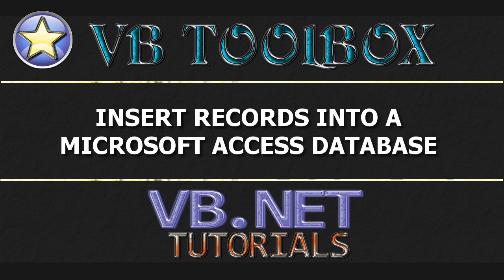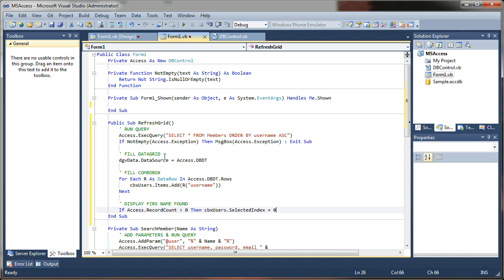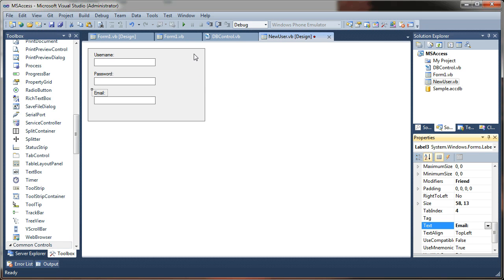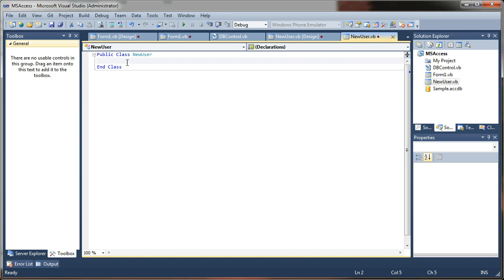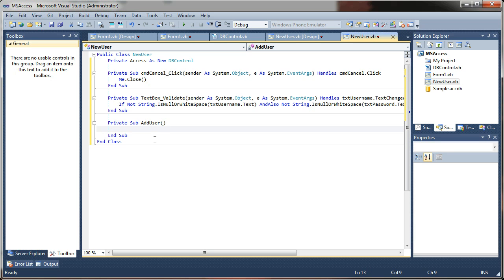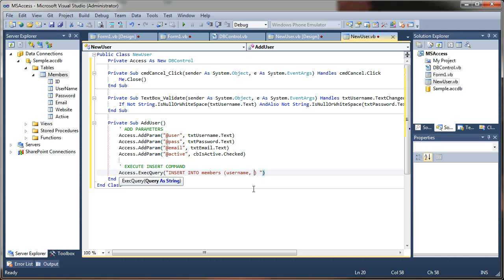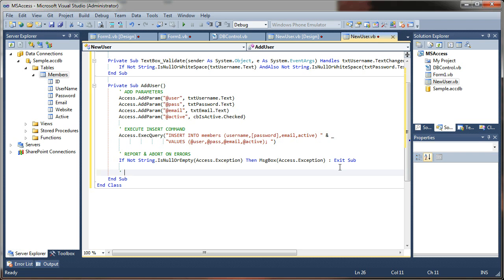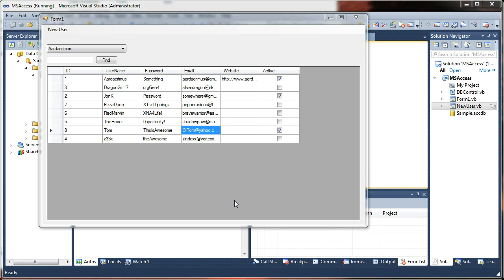VB.NET Tutorial - INSERT Records Into a Microsoft Access Database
This is Part 2 in my series on working with a Microsoft Access Database in Visual Basic .NET. In this tutorial we will design a simple form to easily insert records into our database.